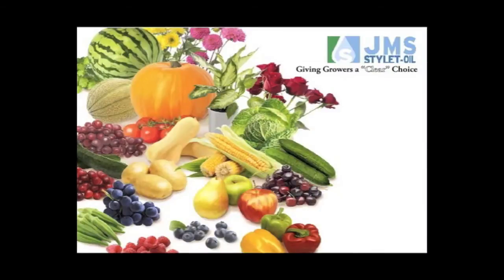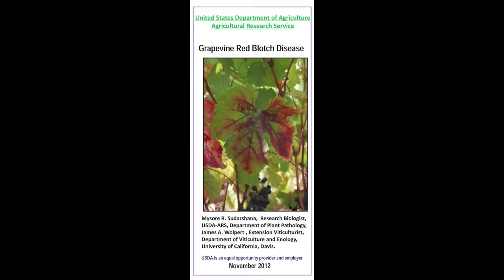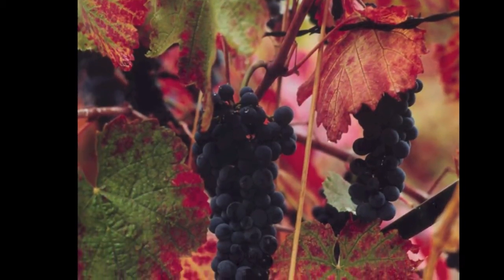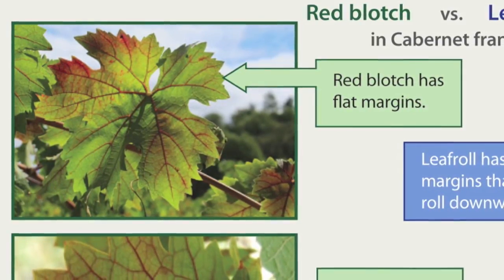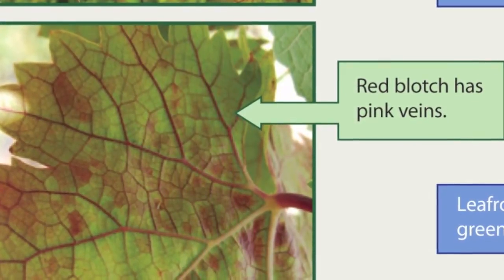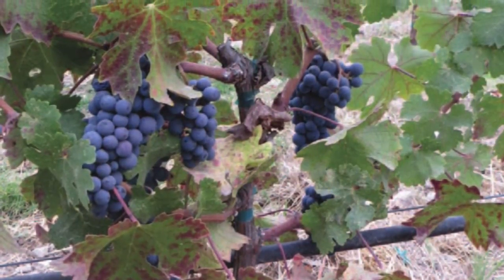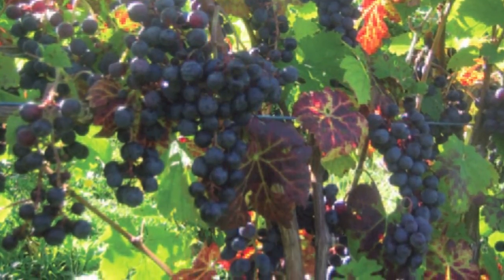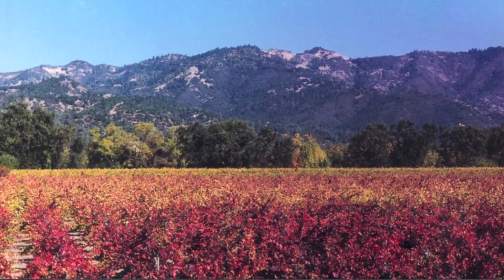Grapevine Red Blotch Disease